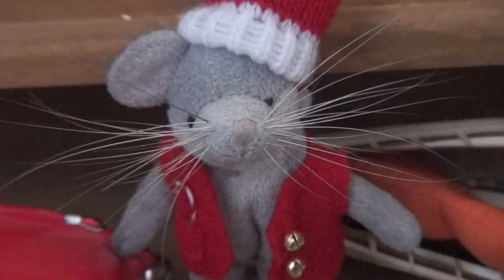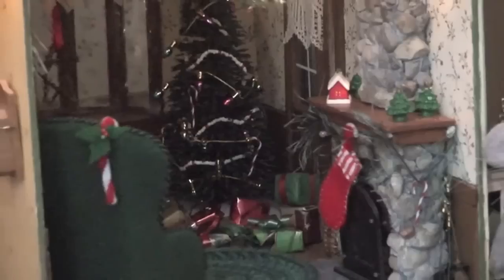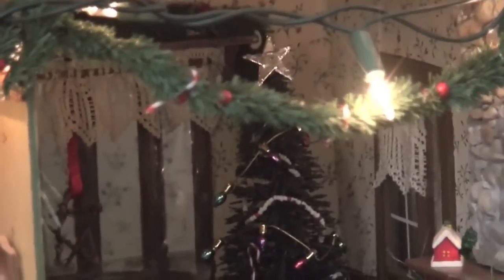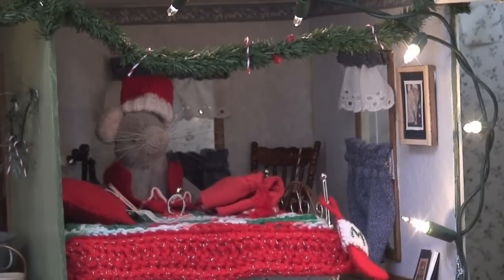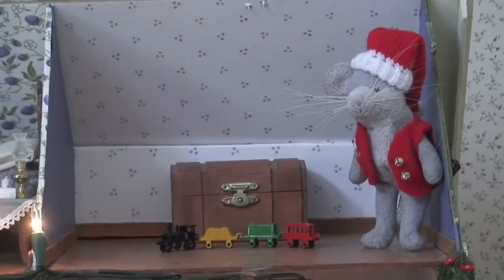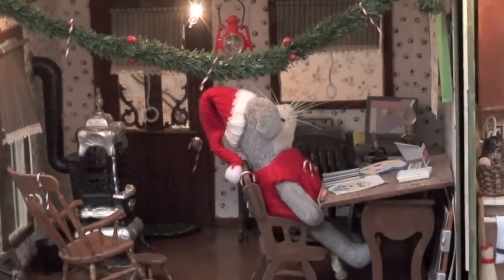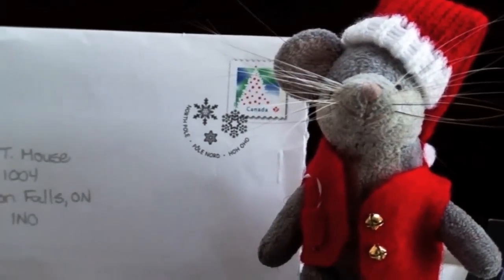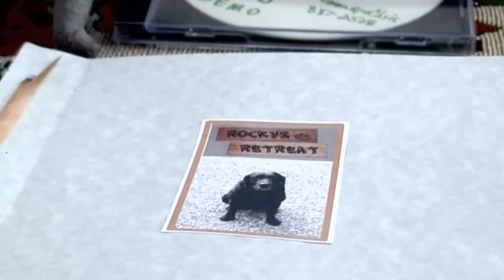How to build a Mouse Mansion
It's very important to have a cozy house to live in. See my: "Max T Mouse - How to build a Mouse Mansion" for instructions.